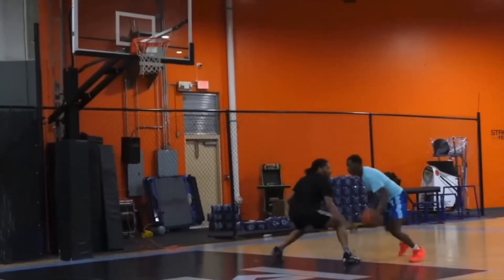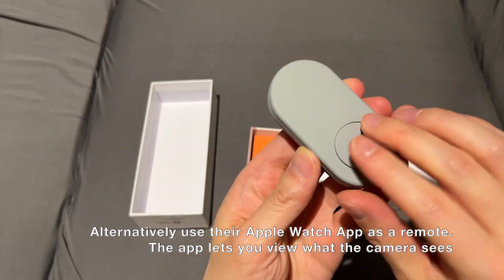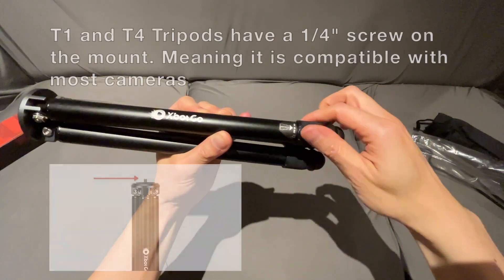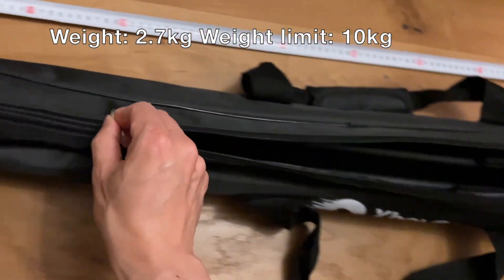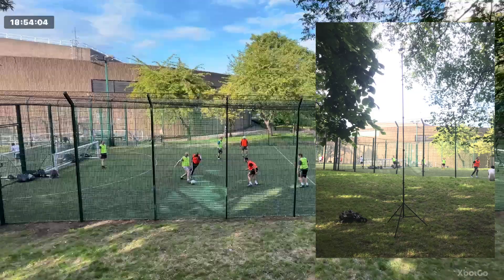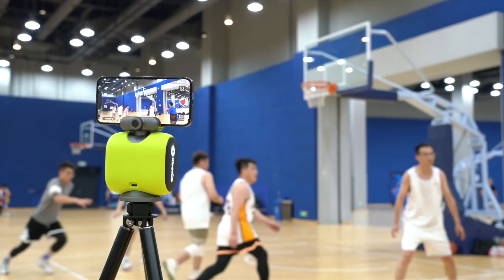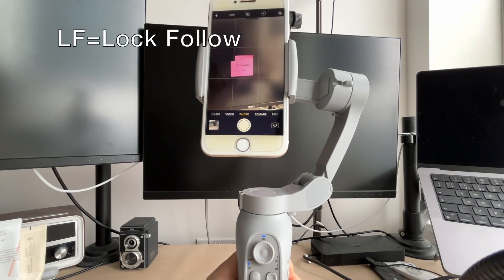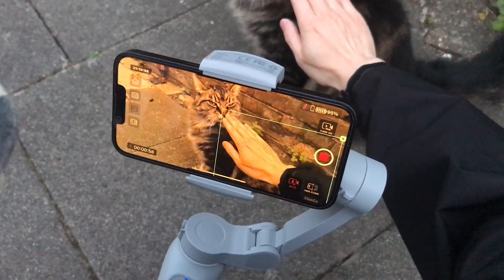Learn from your Mistakes! A Complete Review of XbotGo AI Gimbal, T1 Tripod, and T4 Tripod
Review of the Budget model of the AI based Sports Tracking Camera.
00:15 Unboxing AI Gimbal
1:04 Unboxing Remote
1:32 Setting Up with the App
2:23 T1 Tripod
3:33 T4 Tripod
4:05 T1 & T4 Side by Side
4:10  App Settings
5:02 Comparing 1M to 4M
5:16 Stability
5:43 90% Accuracy
5:50 Reduction in Accuracy
5:55 Tips to Improve
6:10 Chameleon
6:22 Pram Umbrella
6:29 Gimbal Modes
8:31 Zoom Sliders